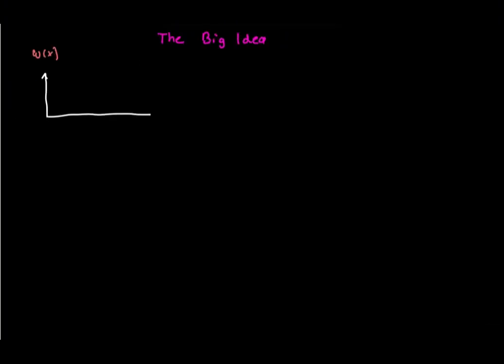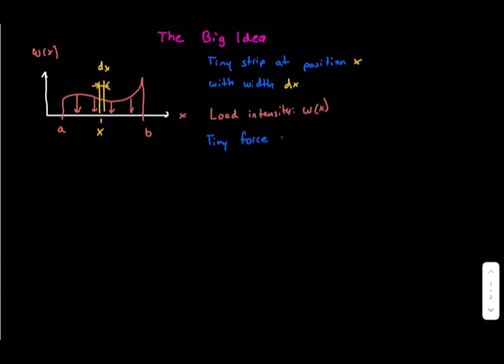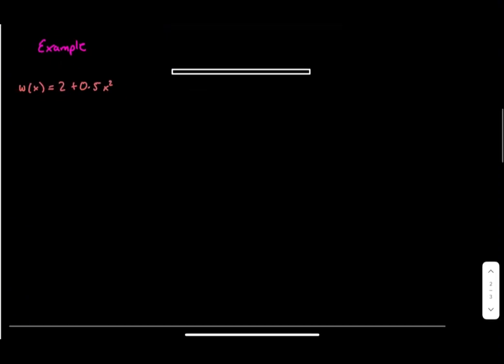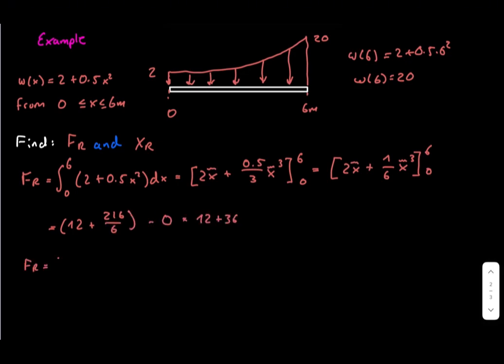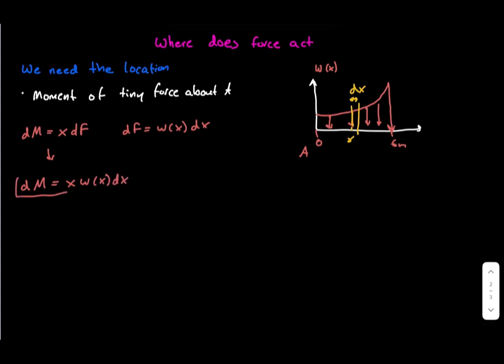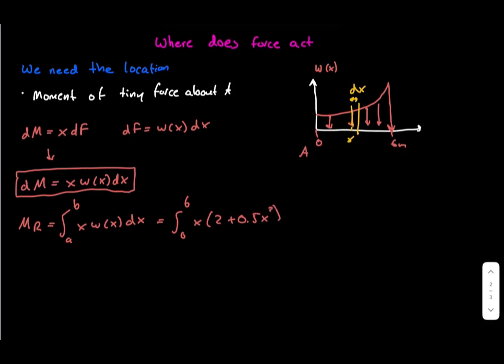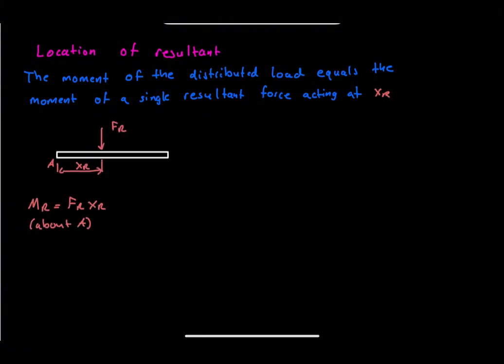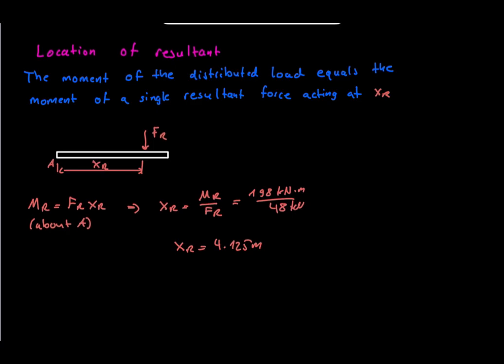Distributed Loads Using Integrals | Engineering Mechanics: Statics Part 12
In this lesson, we connect statics and calculus by analyzing distributed loads using integration.

Up to now, we replaced rectangular, triangular, and trapezoidal loads using simple geometry formulas. But what happens when the load intensity is described by a function such as:

w(x)=2+0.5x^2

In that case, geometry is no longer enough. We need calculus.

In this video, you’ll learn how to:

* Derive the differential load element dF = w(x)\,dx
* Calculate the resultant force using integration
* Interpret the resultant force as the area under the load curve
* Compute the first moment of a distributed load
* Determine the location of the equivalent force using moments
* Apply the method to a polynomial load function
* Understand why geometry formulas are special cases of integration

We solve a complete example step by step and show how the equivalent force and its location are obtained directly from calculus.

This is one of the most important bridges between engineering mechanics and mathematics because it allows us to analyze any distributed load function, not just simple geometric shapes.